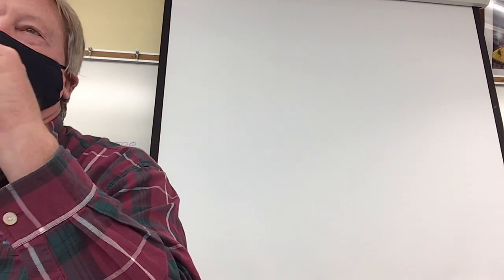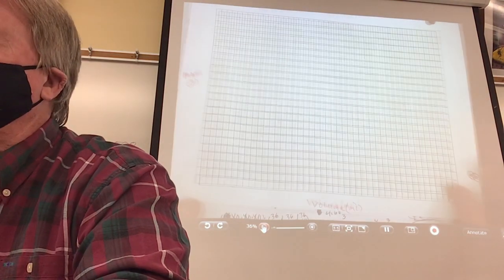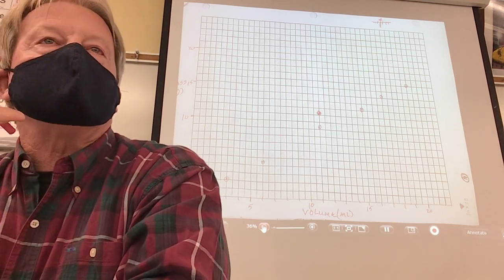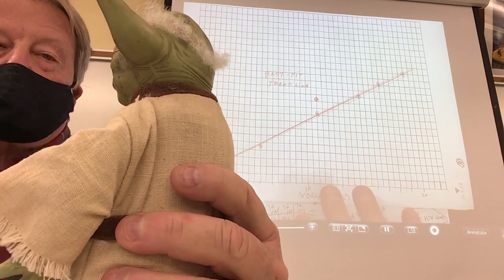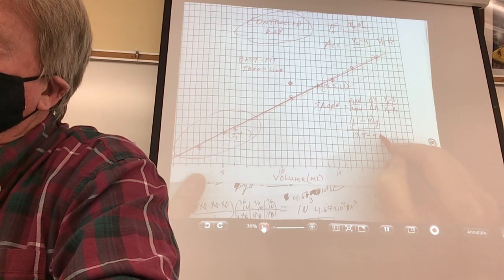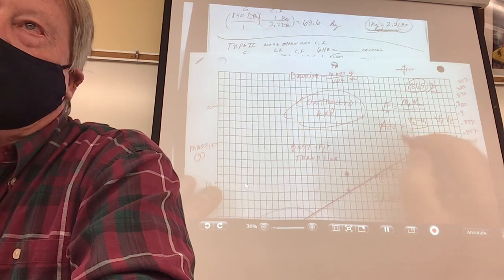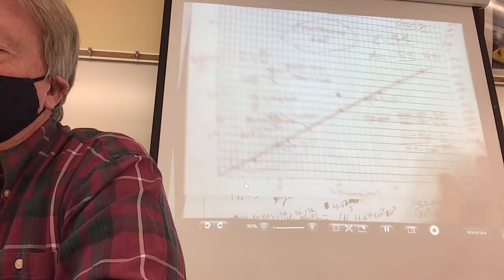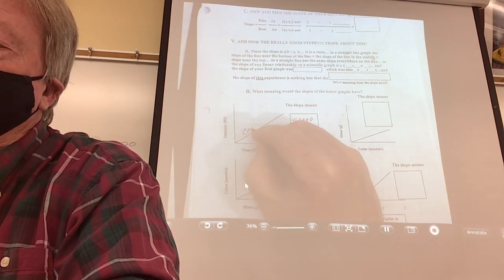October 20, 2020